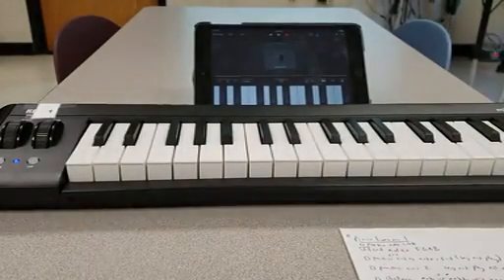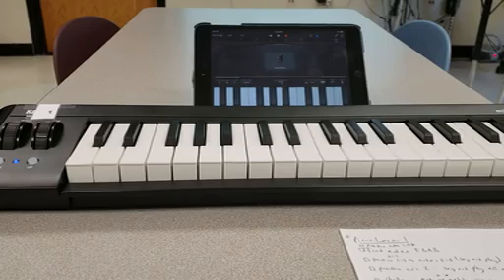Piano Lesson 1 - Notes F G A B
In this video, you will learn notes FGAB on the piano.